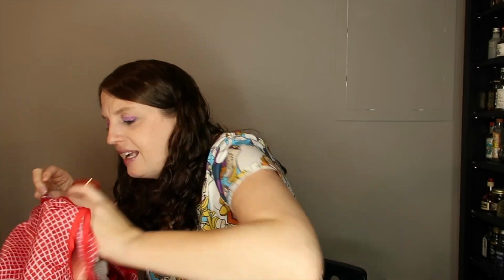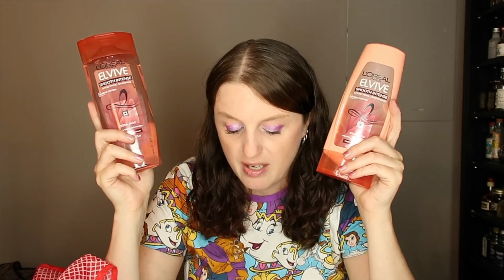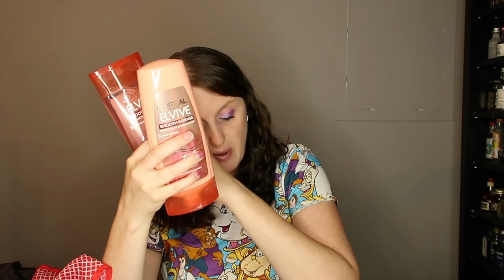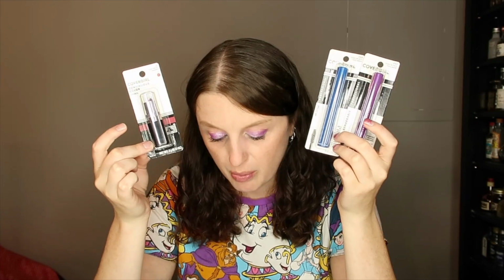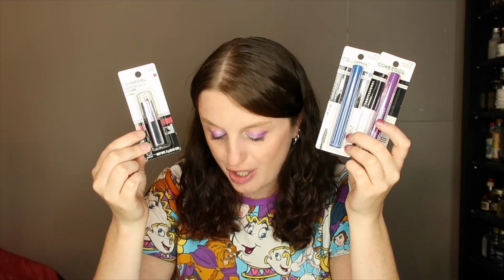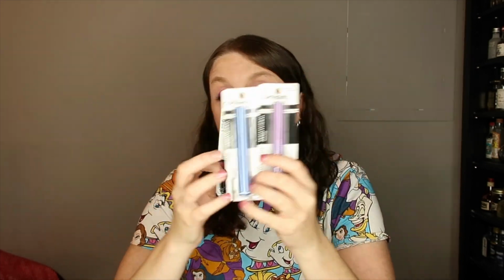CVS Couponing Haul HAPPY ABOUT MY CRTS BACK September 12TH-18TH 2021